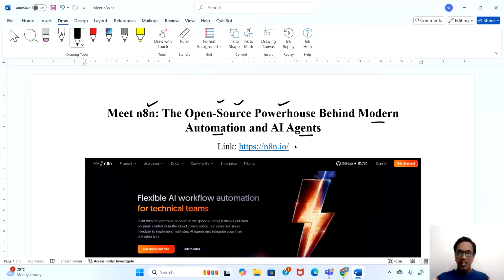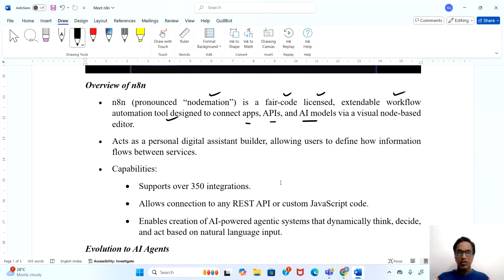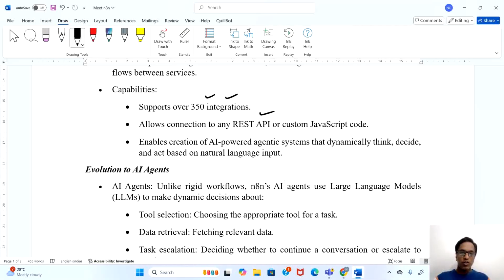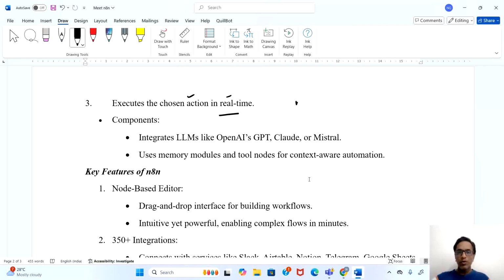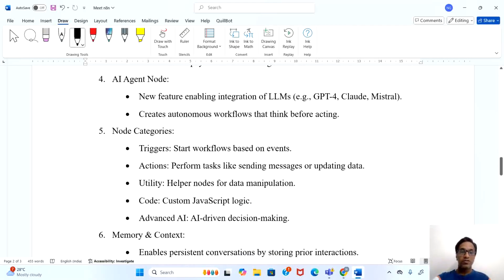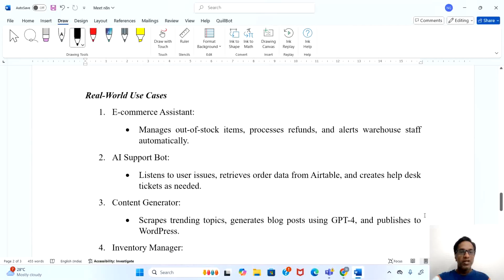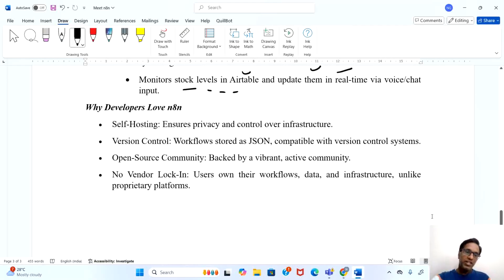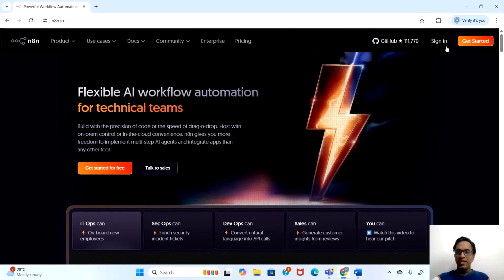Introduction to N8N - Tutorial 4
🚀 Meet n8n: The Open-Source Powerhouse Behind Modern Automation & AI Agents 🤖
🔗 Explore Here

Tired of rigid workflows and limited automation tools? Let me introduce you to n8n (nodemation) — a visual workflow automation tool that’s revolutionizing how we build AI-powered systems!

💡 Why n8n?
💻 350+ Integrations: Easily connect to Google Sheets, Slack, Notion, Airtable, Telegram, and more.

🌐 REST API & JavaScript Support: Build custom workflows with HTTP nodes and native JavaScript.

🧠 AI Agent Node: Add LLMs like GPT-4, Claude, or Mistral to make your workflows think before acting.

🗂️ Memory & Context Modules: Build real digital assistants that remember and adapt.

⚙️ What Makes It Powerful:
Node-Based Editor: Drag-and-drop simplicity meets deep flexibility.

AI Agents:

Dynamically select tools

Retrieve relevant data

Escalate or resolve tasks based on input

Workflow Nesting: Create modular sub-agents for tasks like:

Inventory Management

Content Generation

🌍 Real-World Use Cases:
✅ E-commerce Assistant
✅ AI Support Bot with LLMs
✅ Auto Content Generator for Blogs
✅ Voice-Based Inventory Management

🧑‍💻 Why Developers ❤️ n8n:
🏠 Self-hosting = full control & privacy

🔧 Workflows = version-controlled JSON

🌍 Strong open-source community

🚀 Whether you’re automating tasks, building smart agents, or scaling enterprise processes with AI—n8n is your go-to platform.

📺 I’ve made a full video tutorial explaining how to use it with real AI agent examples. Watch now to unlock the next level of automation!